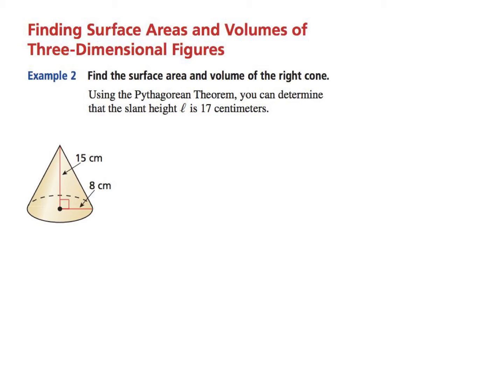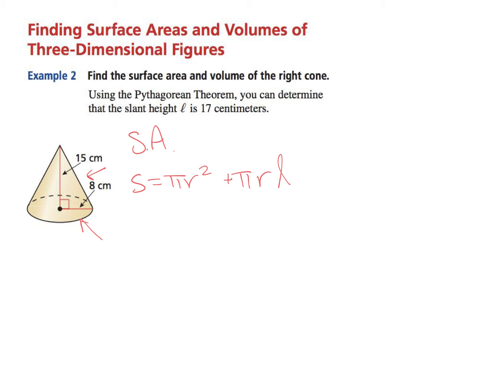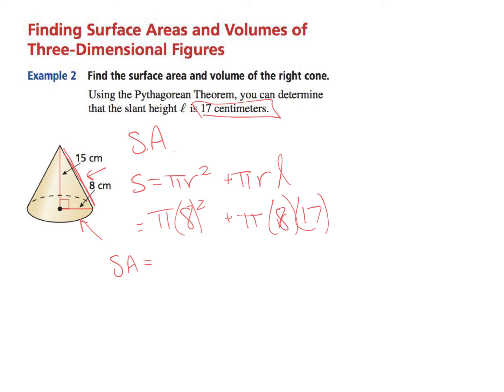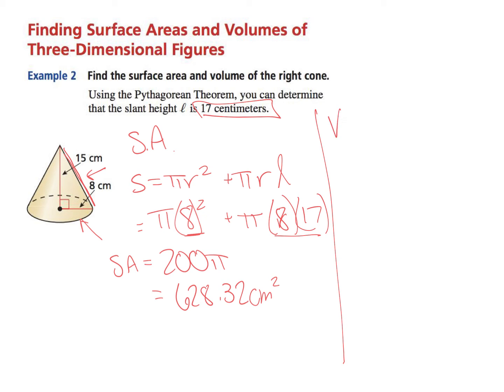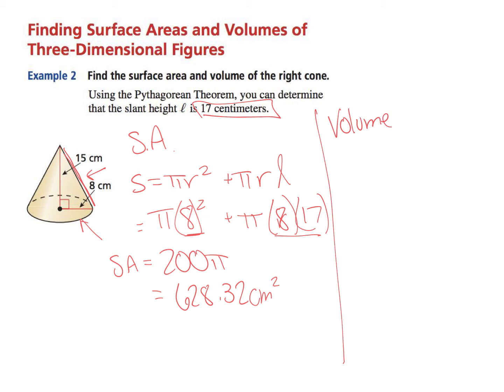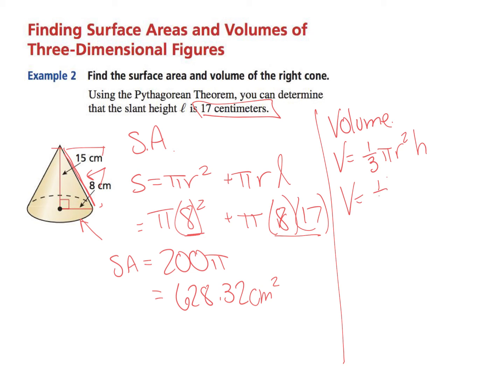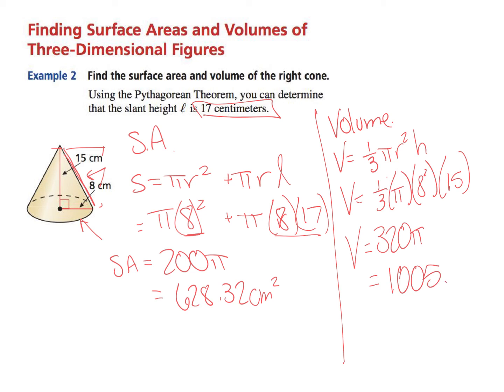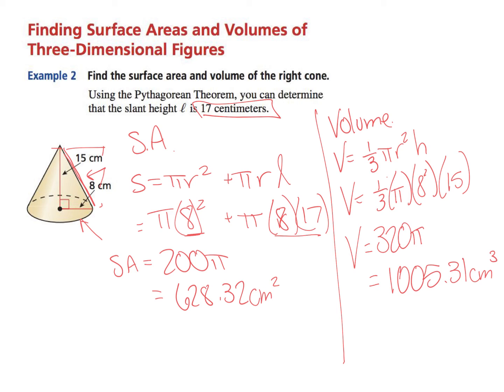Preview to ch1 m3.mp4 3